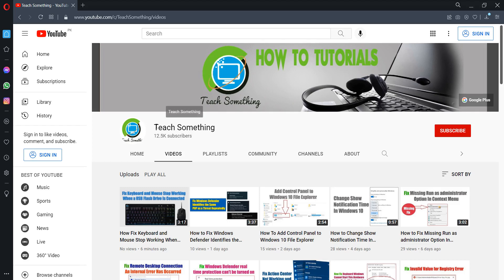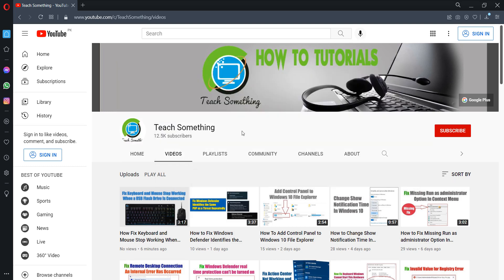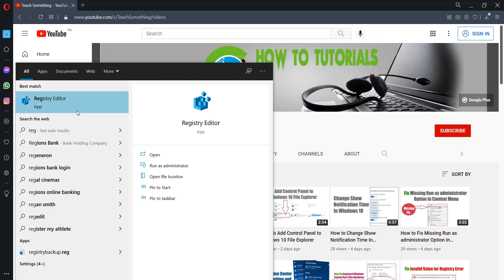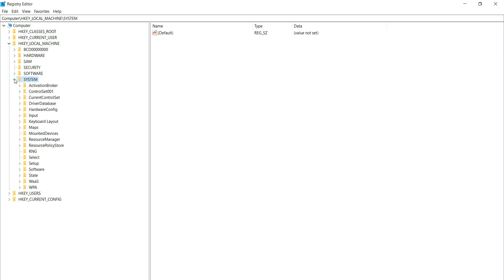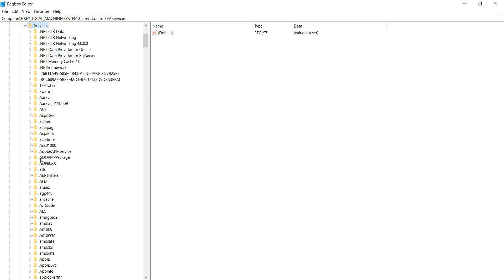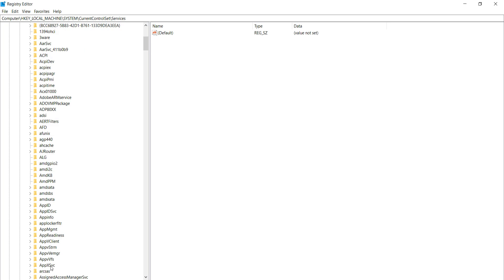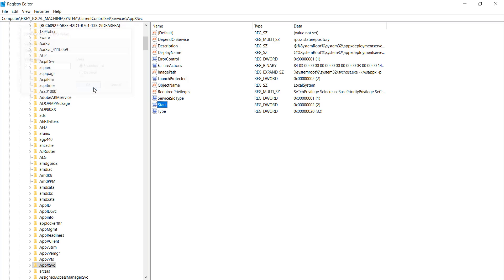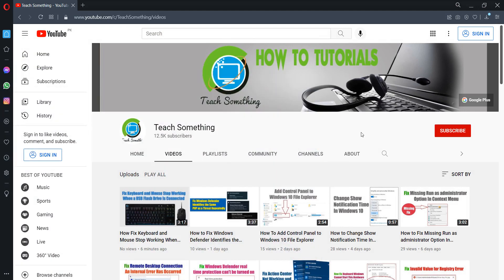How to Fix Powershell Get AppxPackage not working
In this video tutorial i will gonna show you how to Fix Powershell Get-AppxPackage not working.